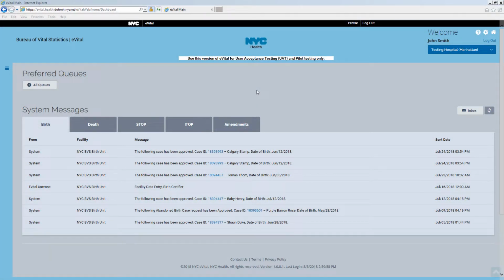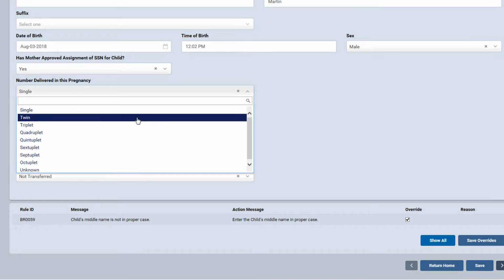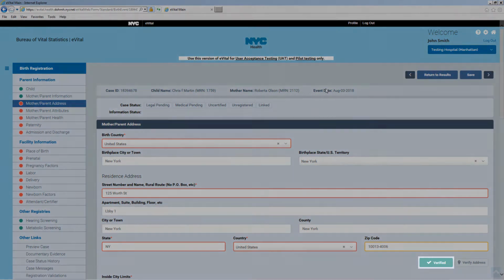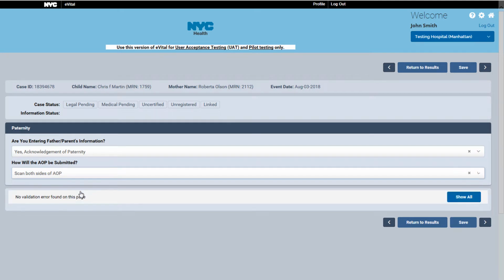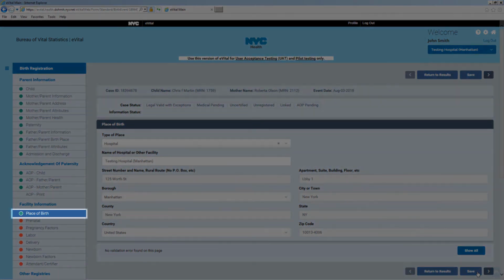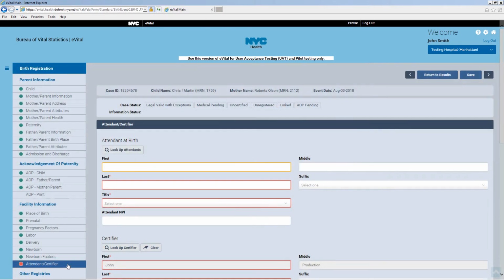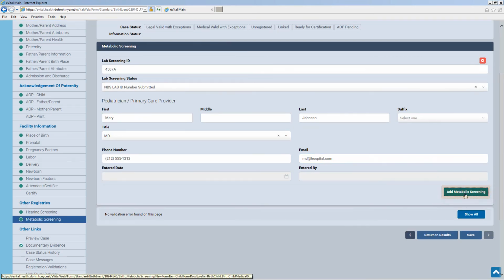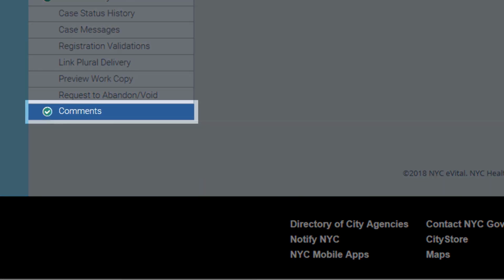How to Report Births in eVital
EVital is the new system for reporting life events and issuing vital records in New York City, replacing the Electronic Vital Events Registration System (EVERS). This video will walk you through the process of reporting a birth in eVital.